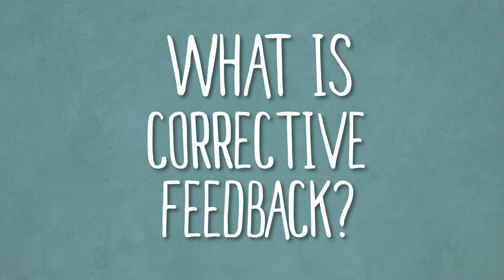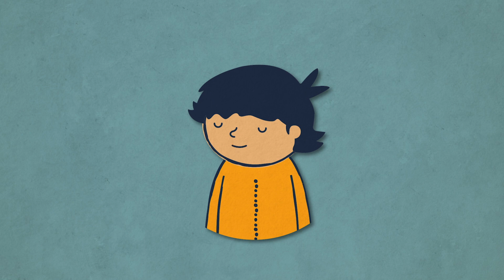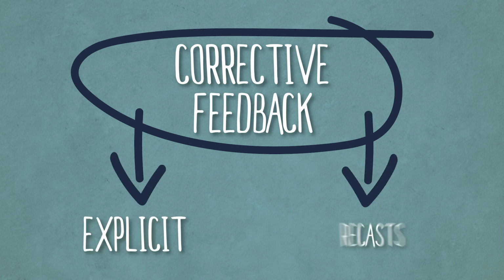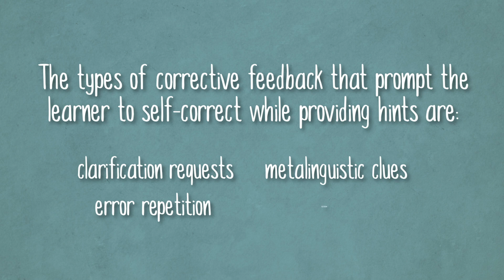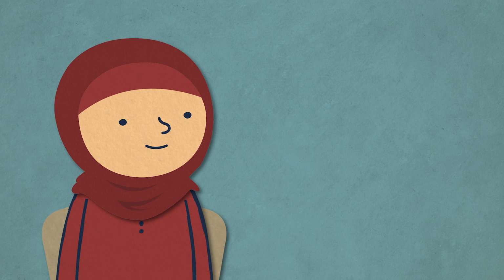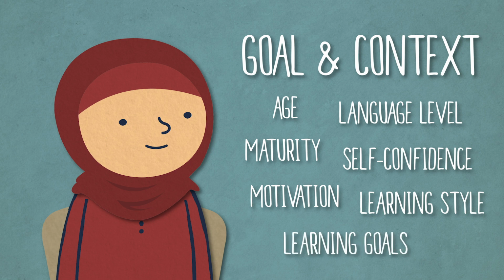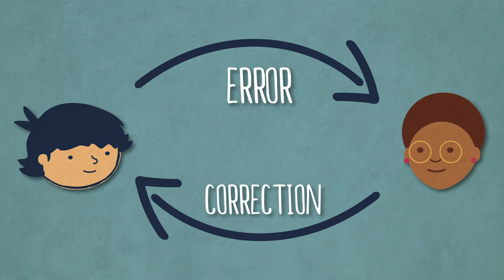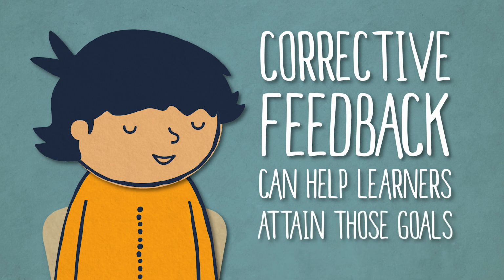Using feedback to improve proficiency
An educational video on the use of feedback to improve proficiency – part of the Intentional Second Language Teaching video series produced by the Second Language Research Institute of Canada in UNB’s Faculty of Education, in partnership with the NB Dept. of Education and Early Childhood Development and the Anglophone West School District.